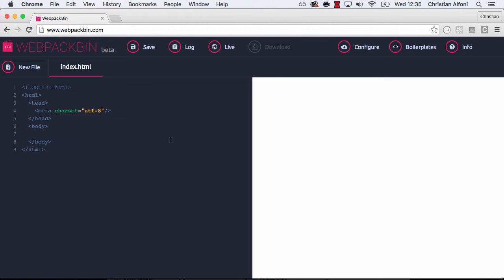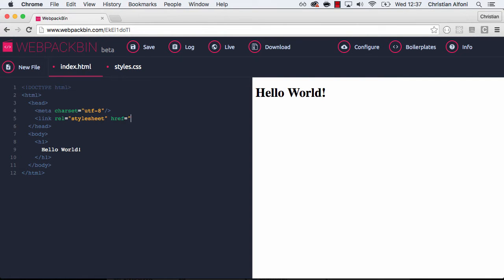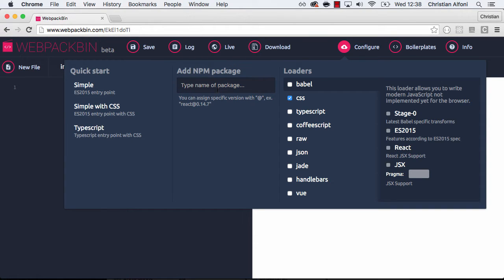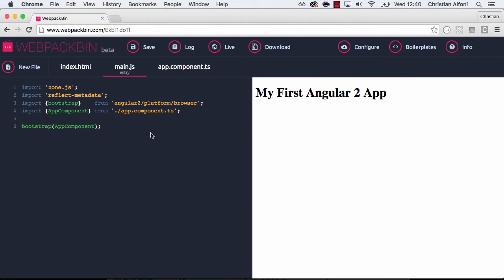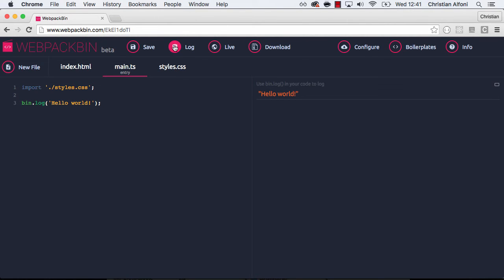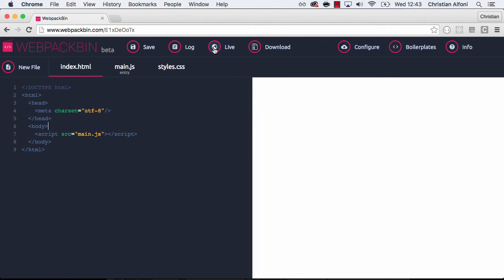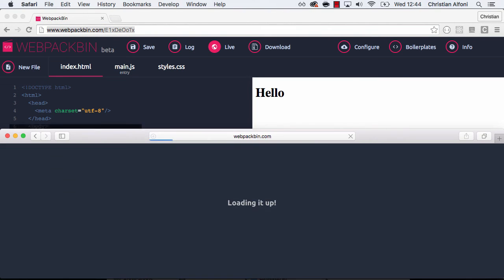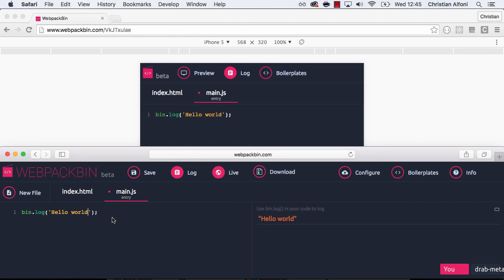webpackbin - beta2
Second introduction to webpackbin